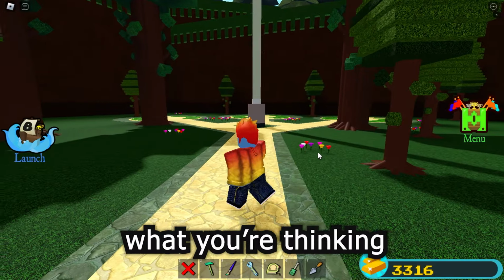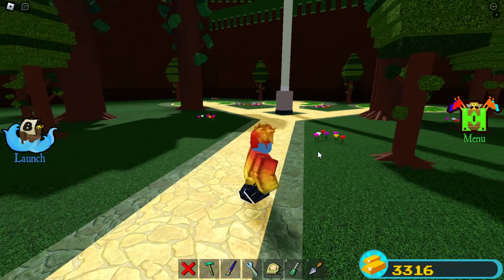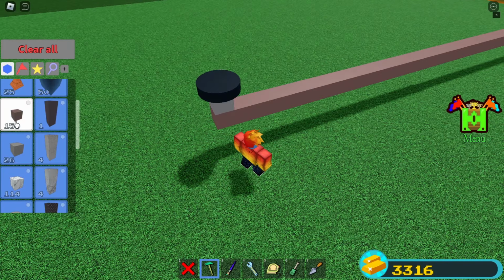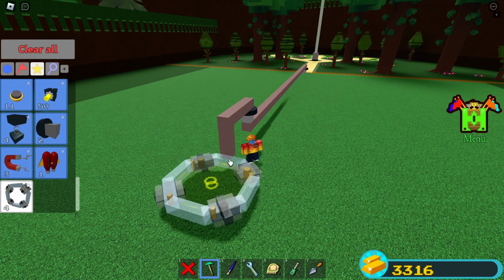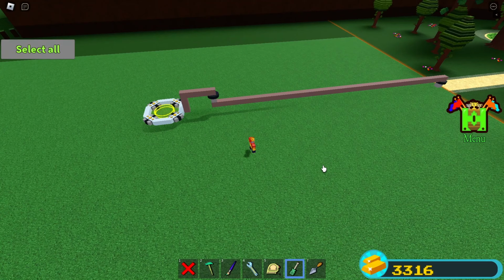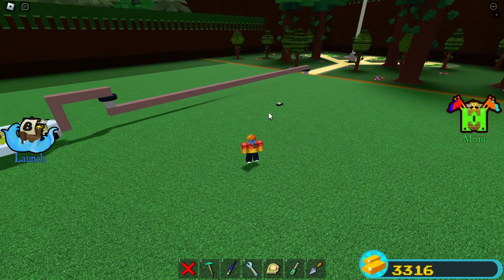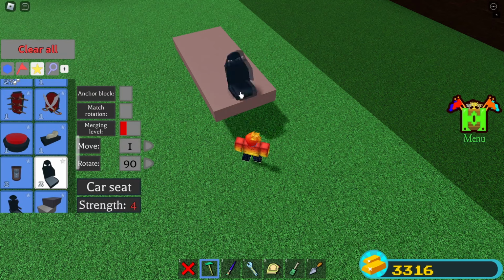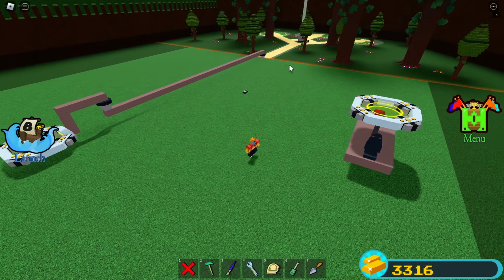How to make the BEST and CHEAPEST AFK FARM *Upgraded* | Build a Boat For Treasure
Hello! In this video I show you the process of building an improved version of the best cheapest afk farm / grinder you can build in Roblox Build a Boat for Treasure.

0:00 Intro
0:22 Tutorial
3:10 Outro